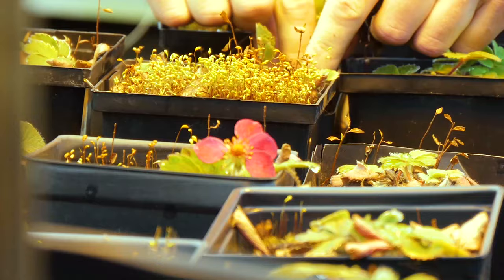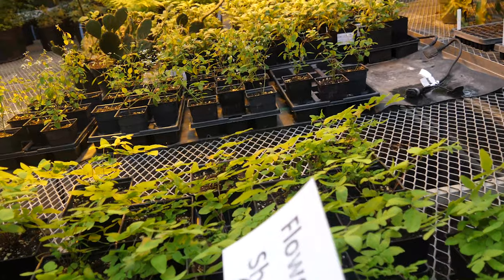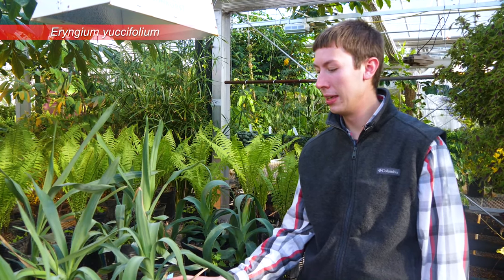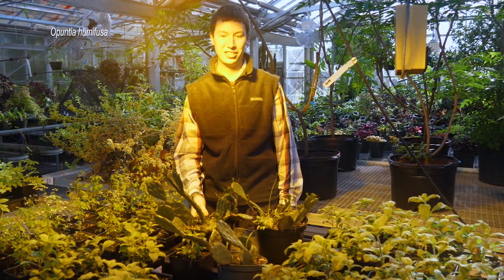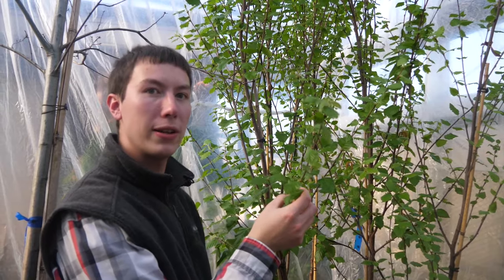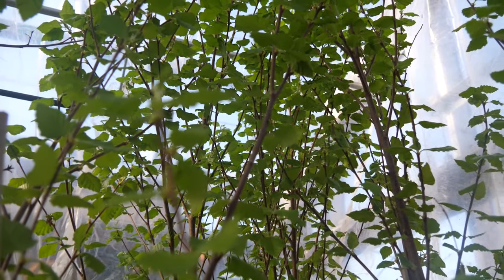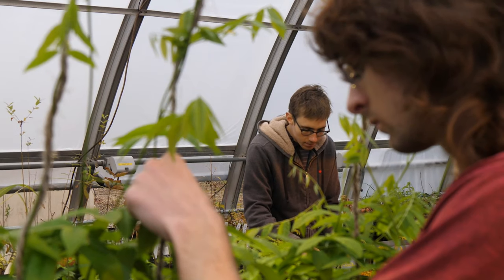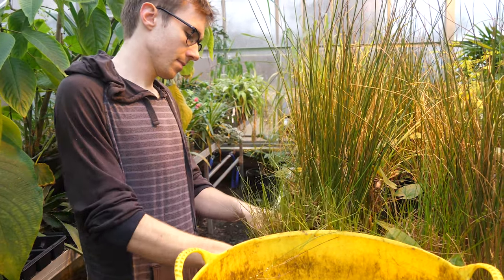Temple Ambler at the 2020 Philadelphia Flower Show: In the Greenhouse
Flowers and trees understand something that perhaps humans haven’t quite caught onto yet. A weather-prognosticating rodent is all well and good, but winter is going to end when winter ends and spring will follow in its own good time. When Philadelphia Flower Show preparation begins at Temple University Ambler each year, that’s where Temple Horticulture staff and students come in. Their mission is to “trick” the plants into thinking that late February/early March is a perfect time to put their best blooming face forward for the signature event’s 250,000 guests.